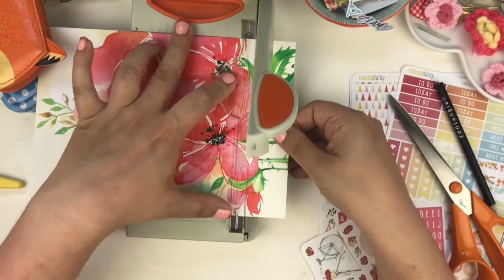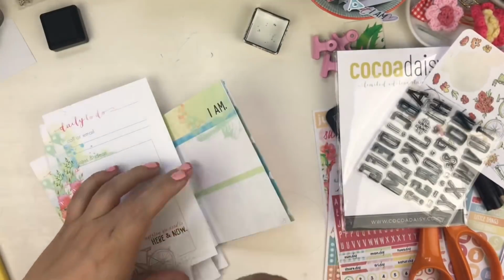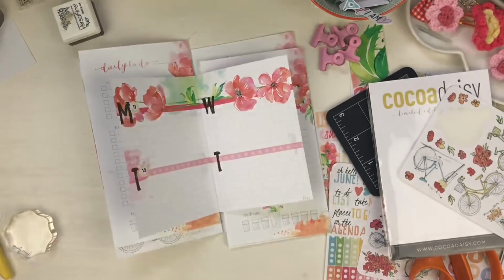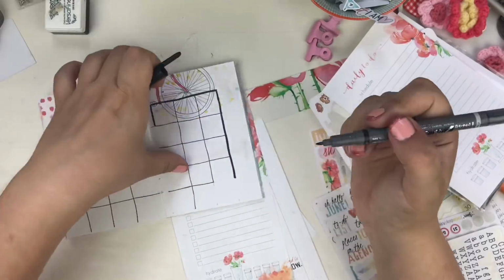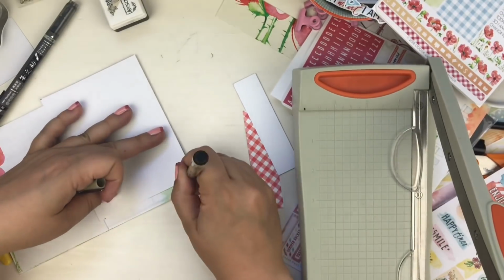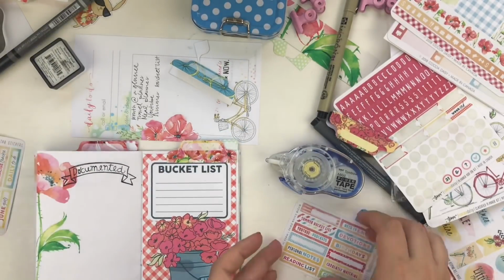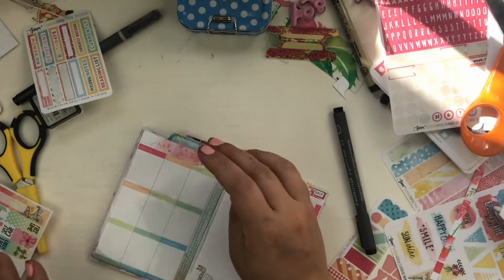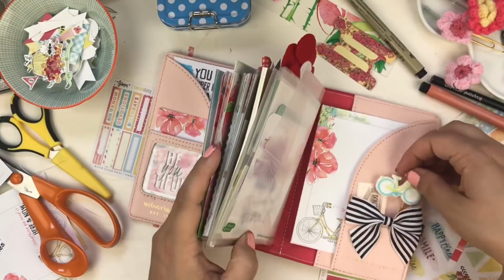Planner setup | Cocoa Daisy | Webster’s pages pocket Travelers Notebook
June 2018 setup of my minidori from Cocoa Daisy.

Visit Cocoa Daisy at
CocoaDaisy.com
If you start a subscription, mention my name to get a 10$ off a 20$ store purchase. Not eligible for subscriptions or sales items.

Travelers notebook cover from Webster’s Pages bought from Cili in papers.

To see more of my planner throughout the month visit my Instagram KAFFEKANANNA 💕

Take care!
/Anna